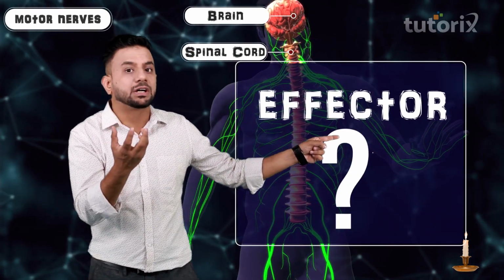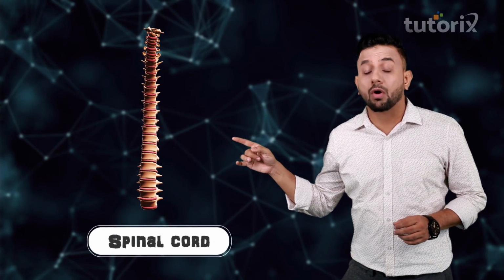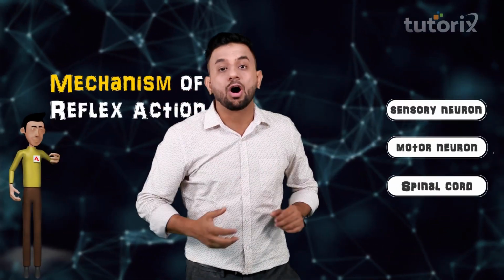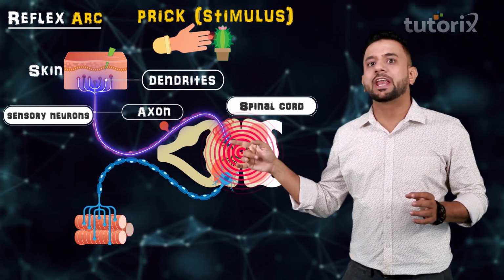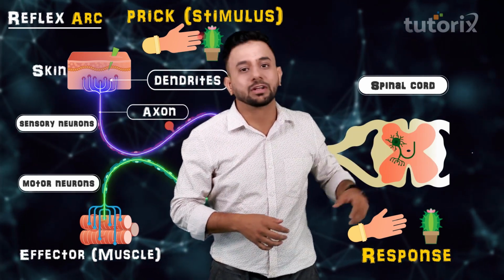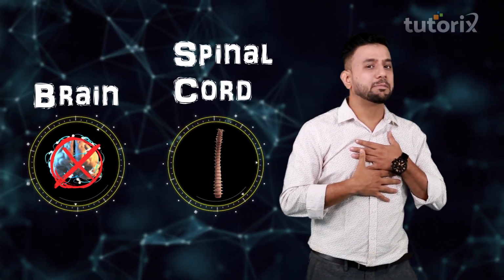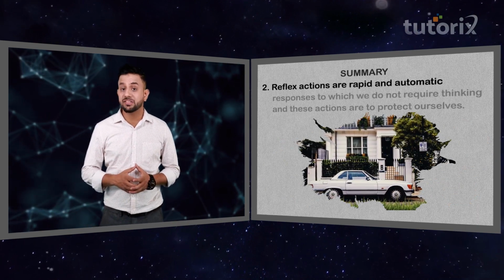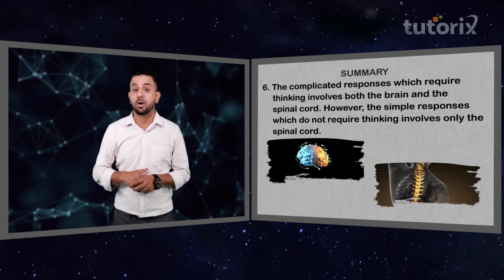Tutorix Class 10 - Reflex Action